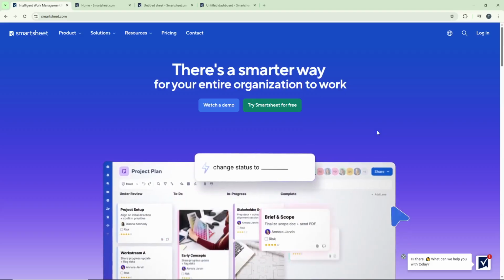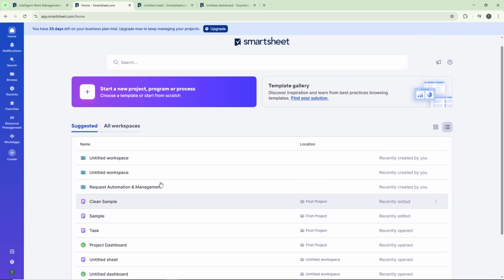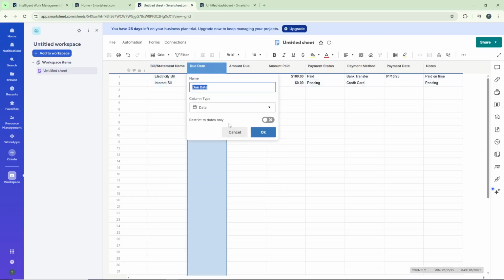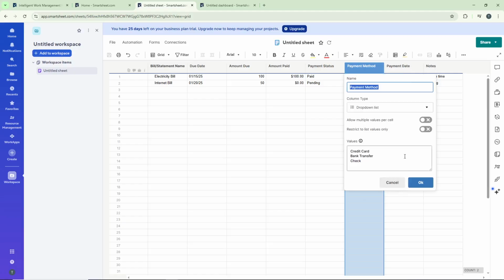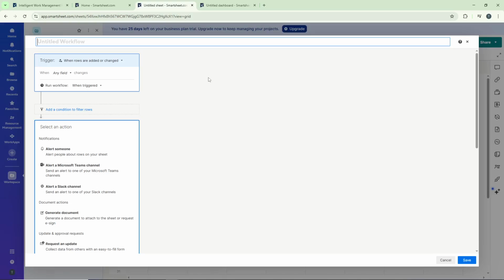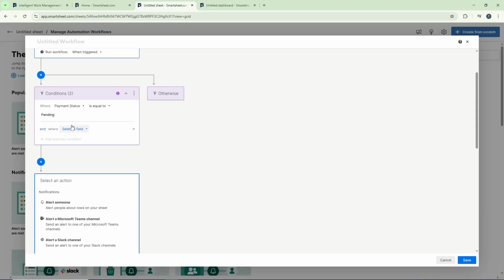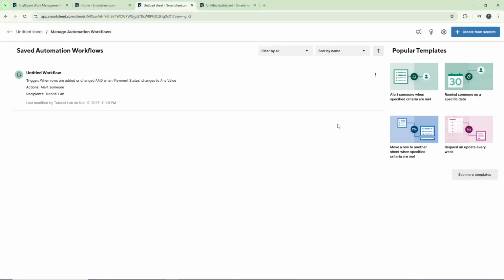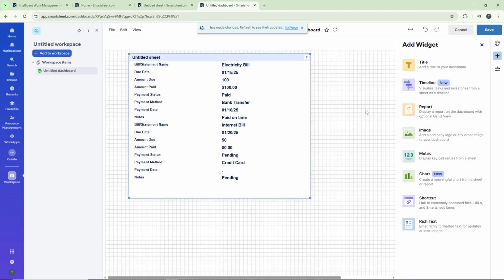How To Track Statements And Bill Payments With Smartsheet (Tutorial 2026)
Along the way, you'll learn track statements using Smartsheet tutorial, manage bill payments in Smartsheet, setup Smartsheet for expense tracking, organize financial statements with Smartsheet, create a bill tracker Smartsheet, monitor recurring payments Smartsheet, Smartsheet template for financial tracking, how to track income and expenses Smartsheet, build a payment management system Smartsheet, Smartsheet solution for bill organization, use Smartsheet for personal finance, add statements and bills to Smartsheet